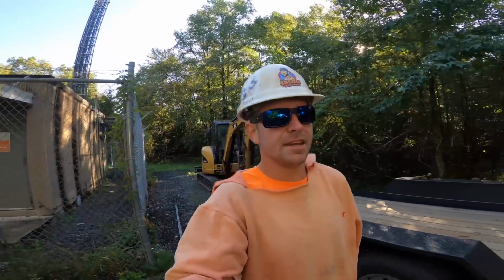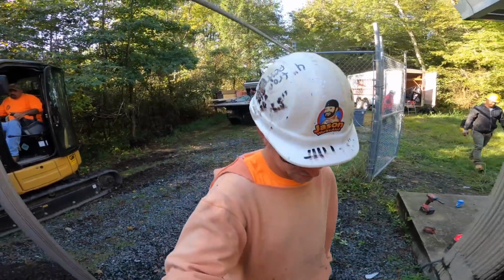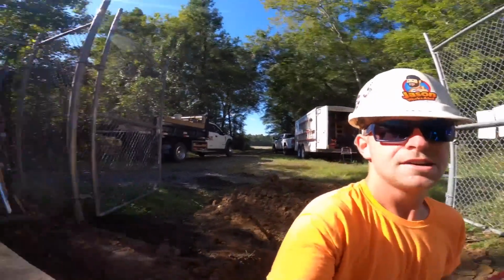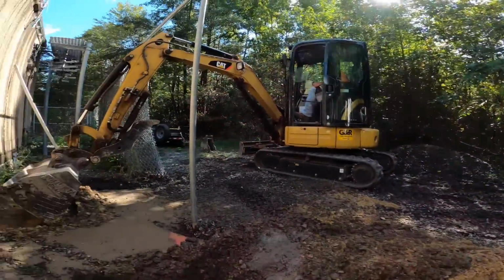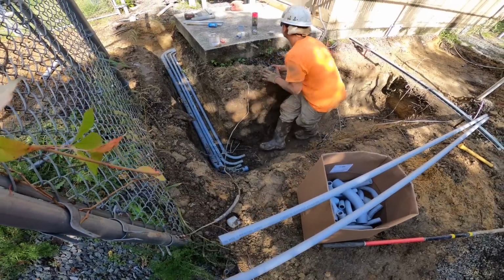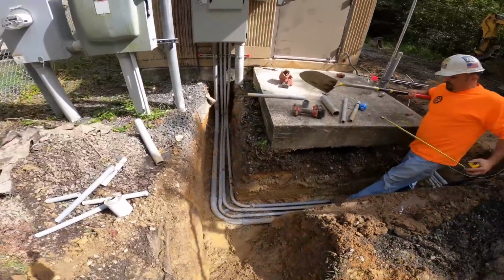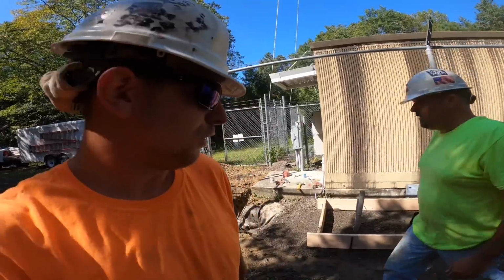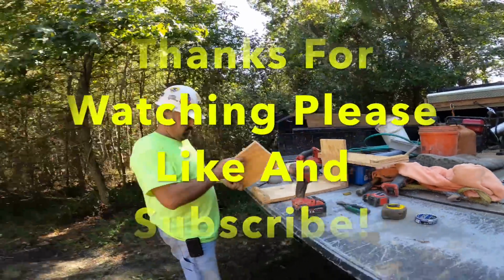The Cat 303 Mini Excavator and Ford F550 Powerstroke Down to Maryland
Working on a new job in Maryland with the Caterpillar 303 and the Ford 550 Powerstroke#JasonWorksAlot